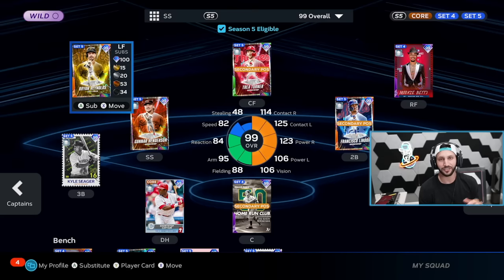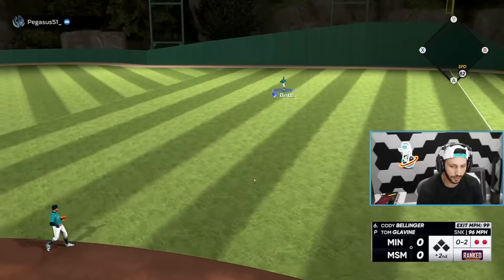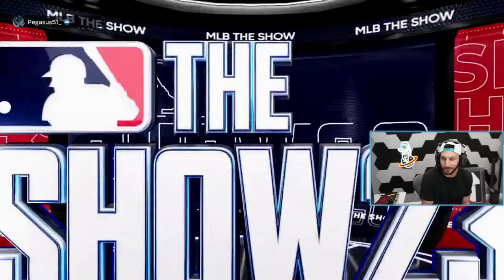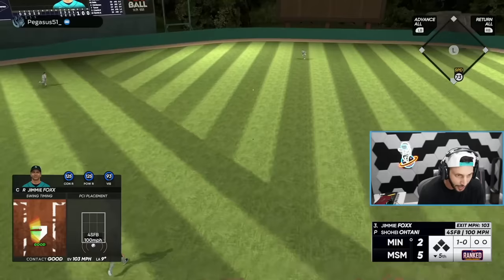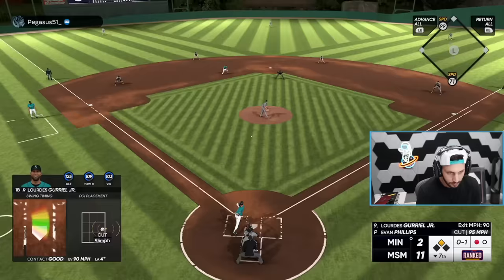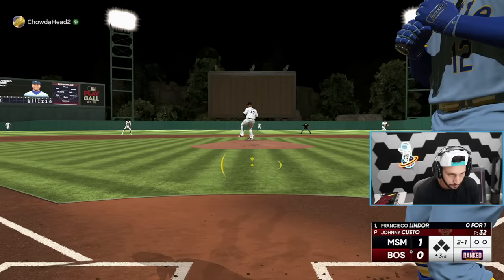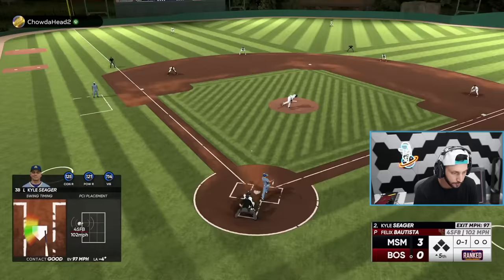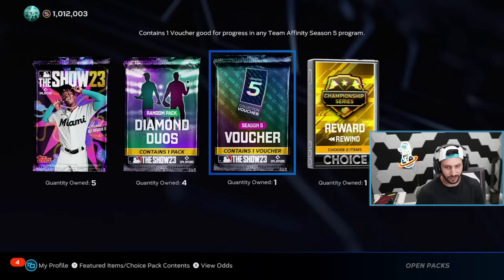I Collected This NEW 99 Kyle Seager!